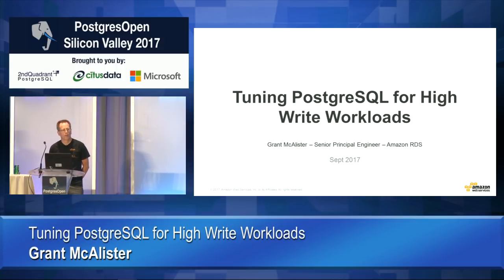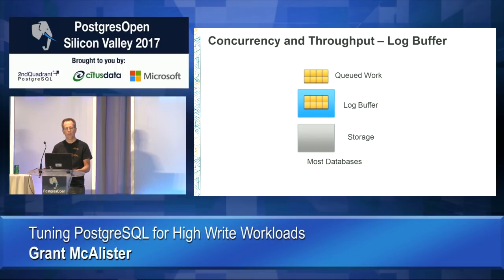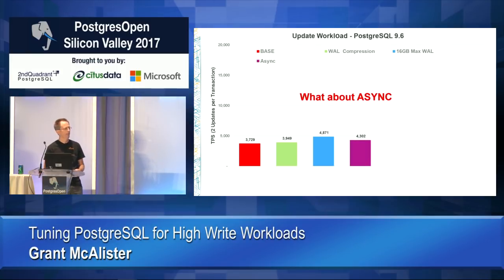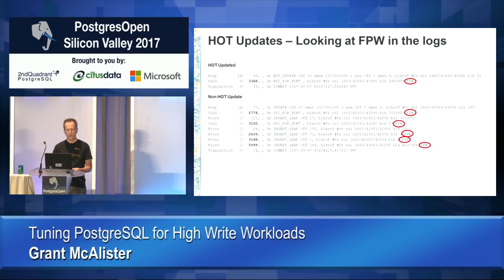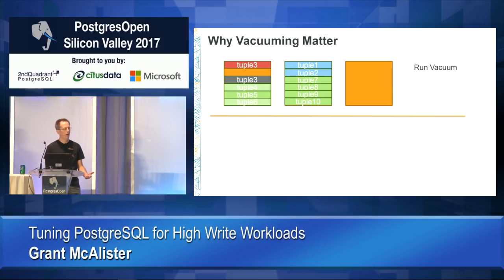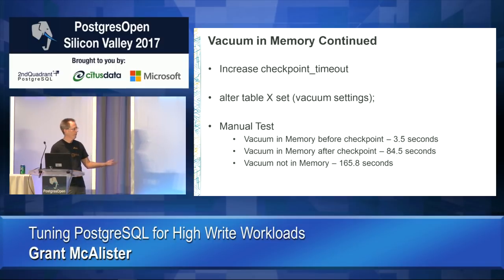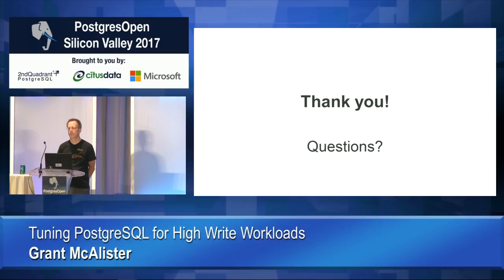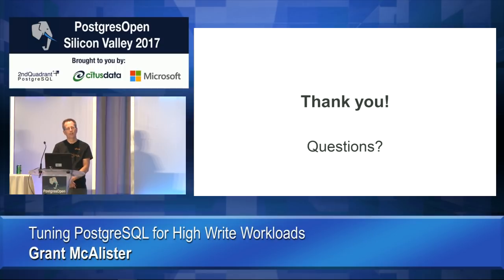Tuning PostgreSQL for High Write Workloads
Tuning PostgreSQL for High Write Workloads - Grant McAlister